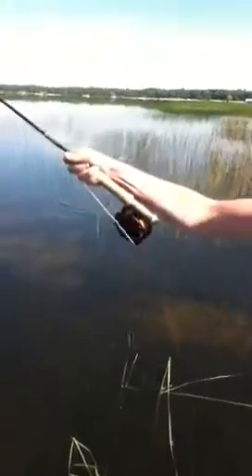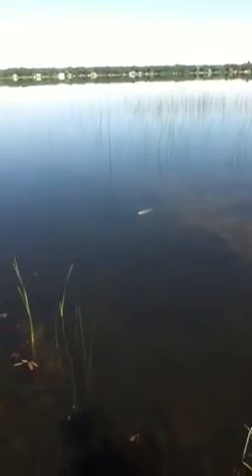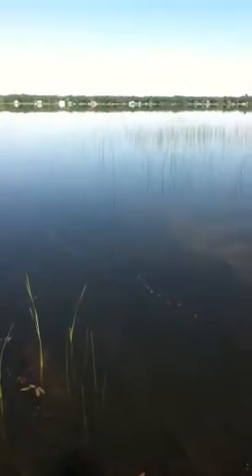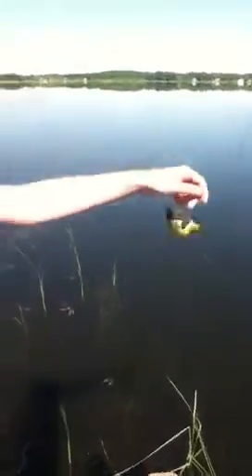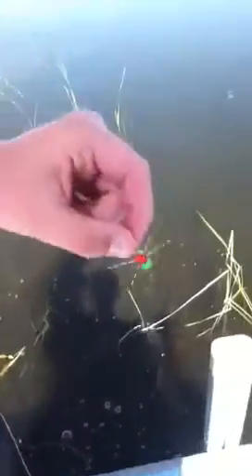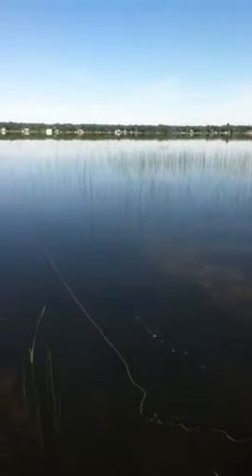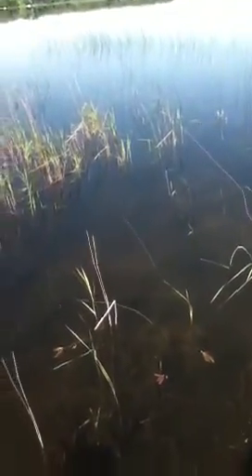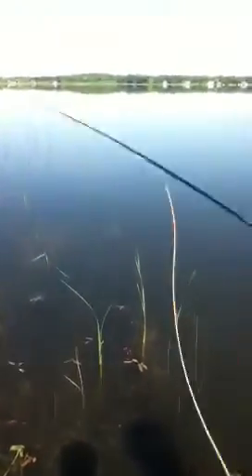Fly fishing with a spider fly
Green spider fly catching a nice bass and a blue gill. In a earlier video we tied a spider fly and we are going to try fishing with it. It is a nice top water fly for bluegills and bass. It seems to work with a slow retrieve.